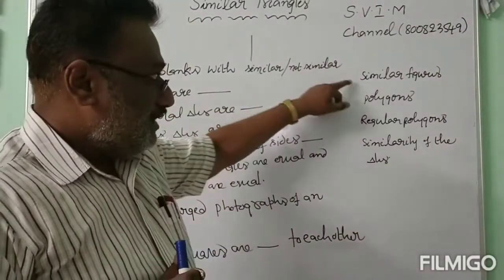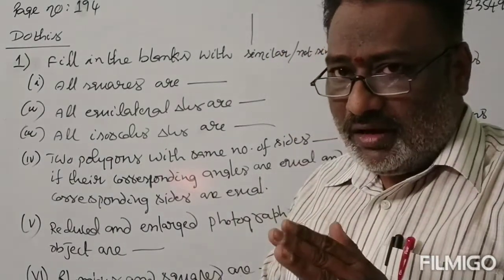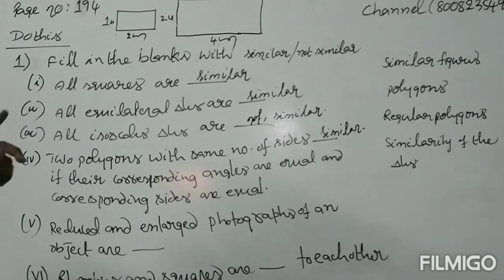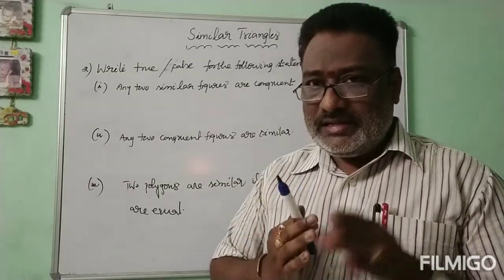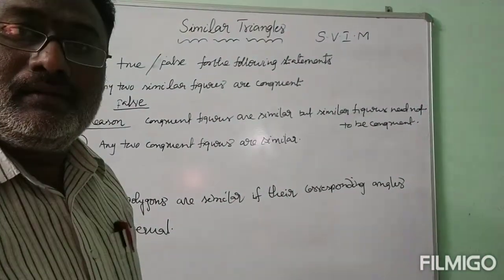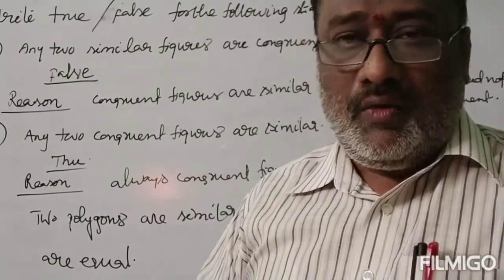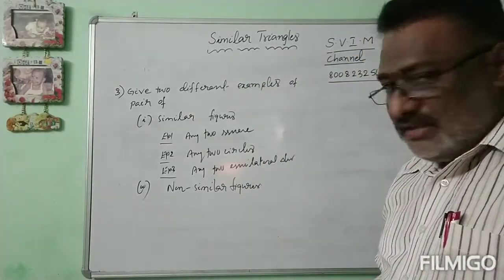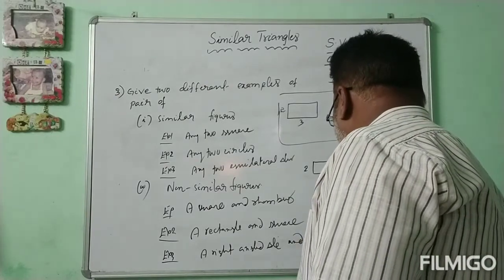Similar Triangles class 10 pg.no 194 do this problems video no. 2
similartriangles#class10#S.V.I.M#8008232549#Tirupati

copy right to all interest group granted